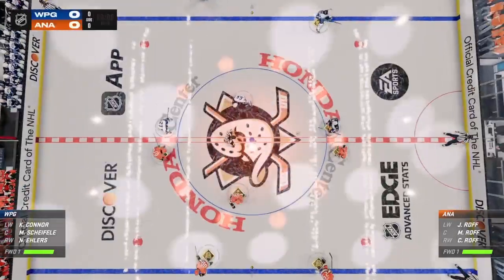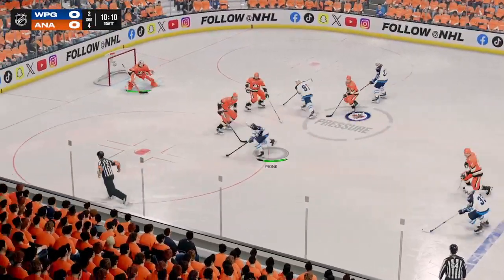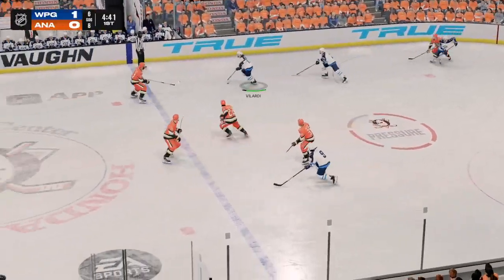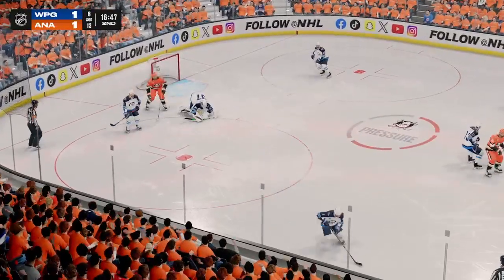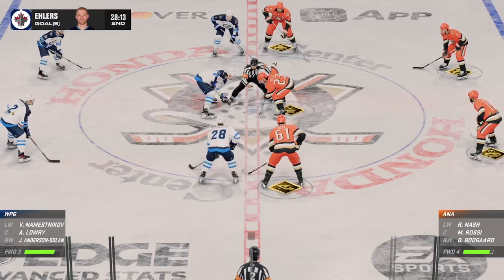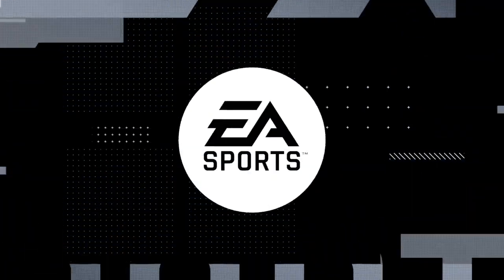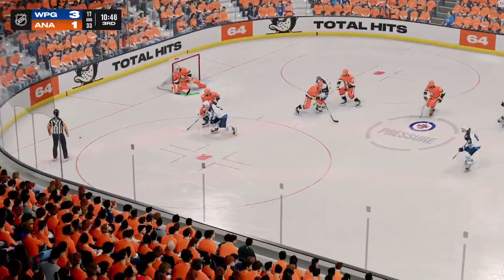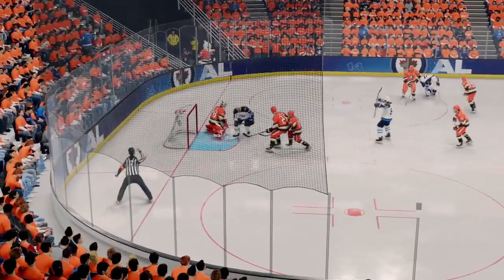nhl 25 Anaheim ducks franchise mode game 30